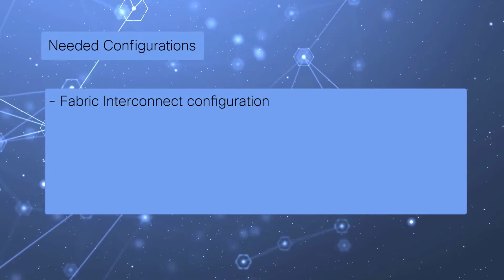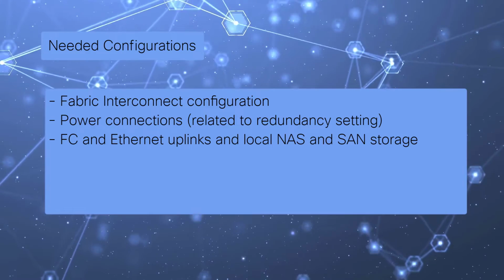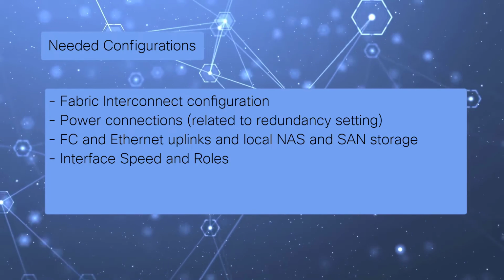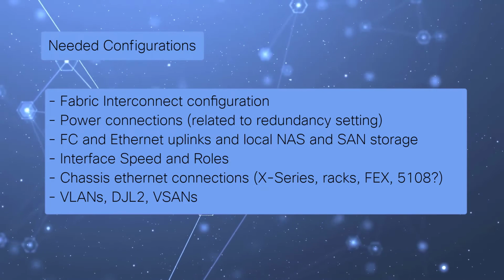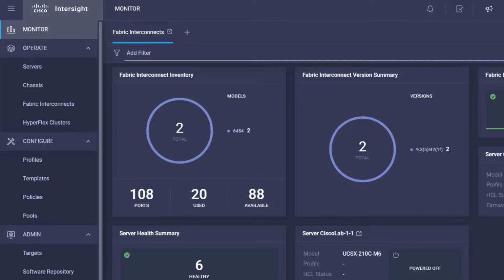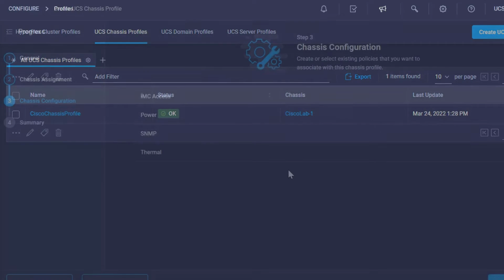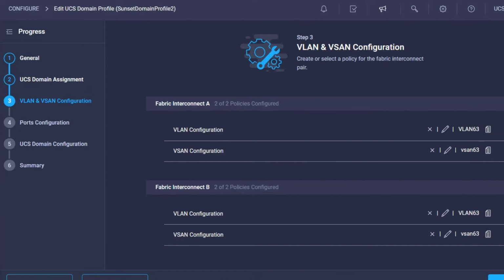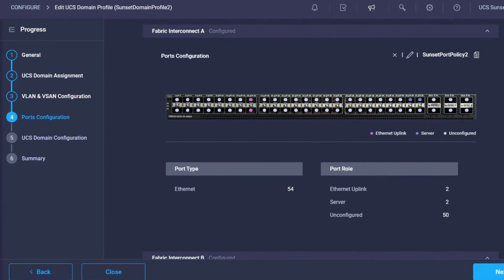Intersight Policy Based Hardware Configuration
Wondering how you can Simplify your IT with Intersight?  Take a few minutes to watch this quick overview of how policy based management makes UCS the most amazing server infrastructure.

Wondering how you can get this software?  Take a look at this video on Intersight deployment options